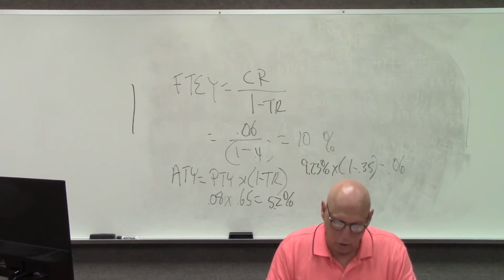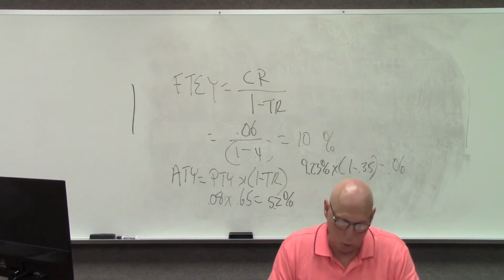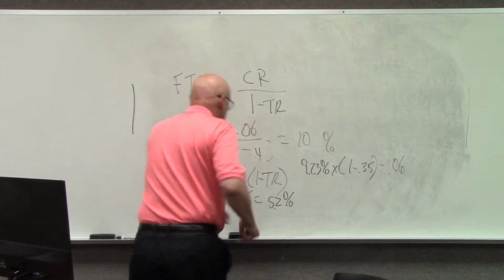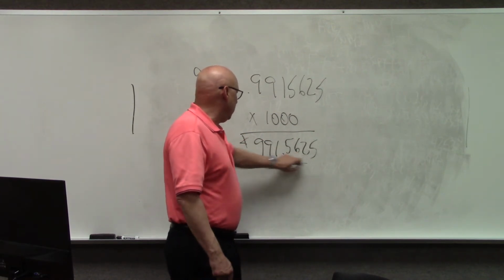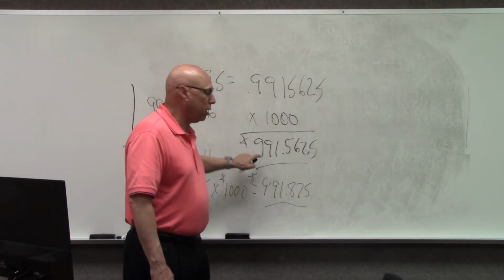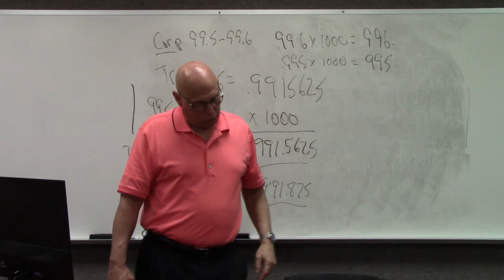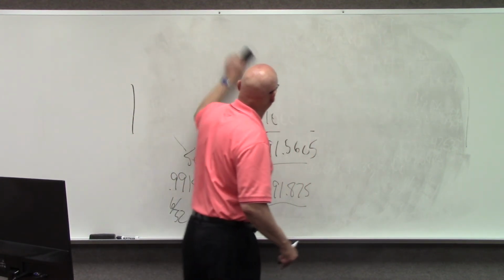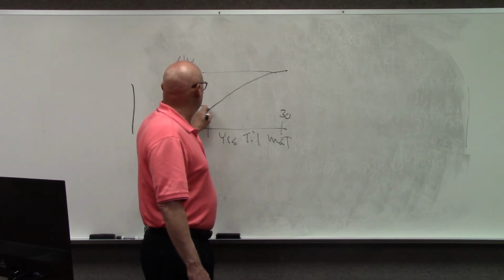Man Fin Chp 7 HW 6